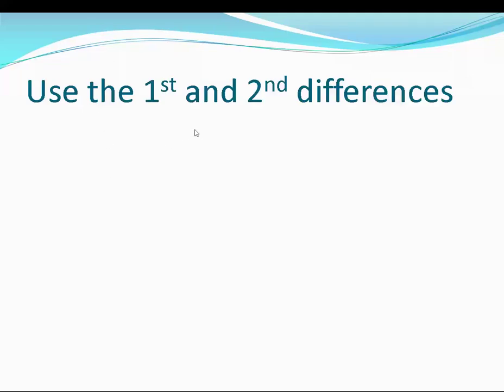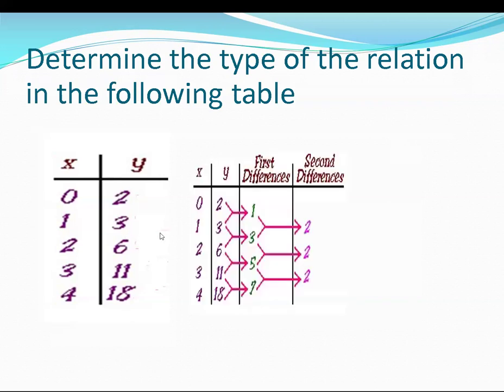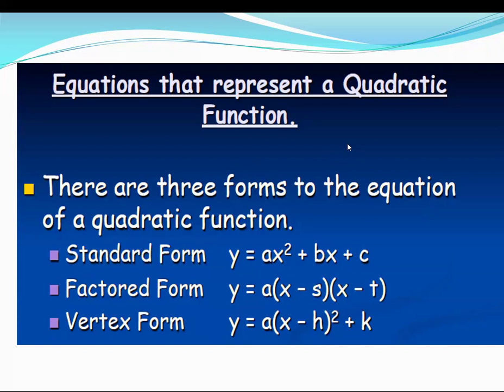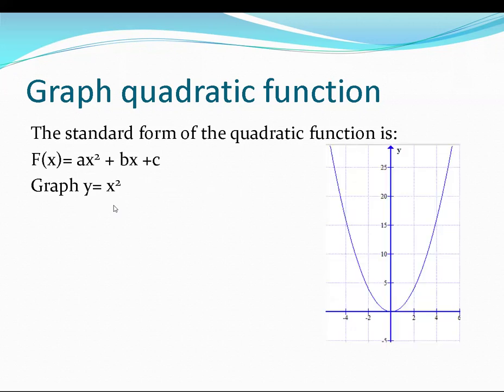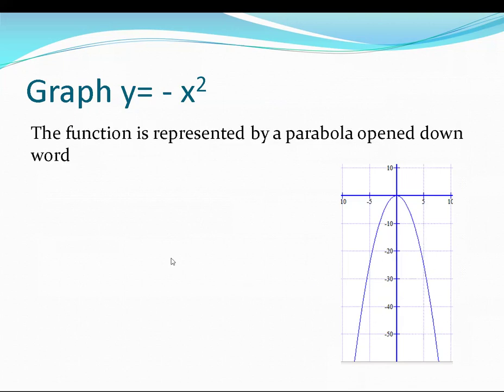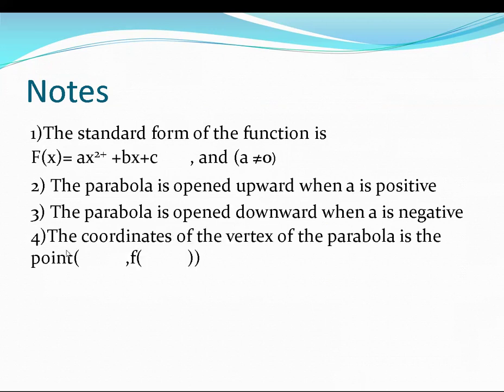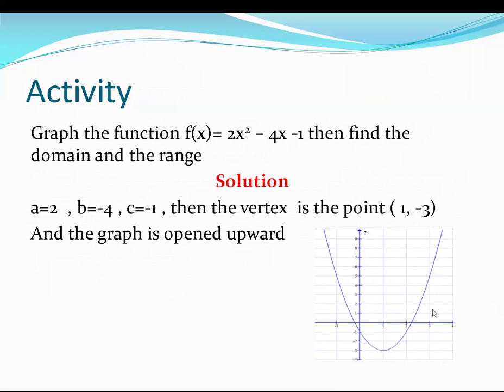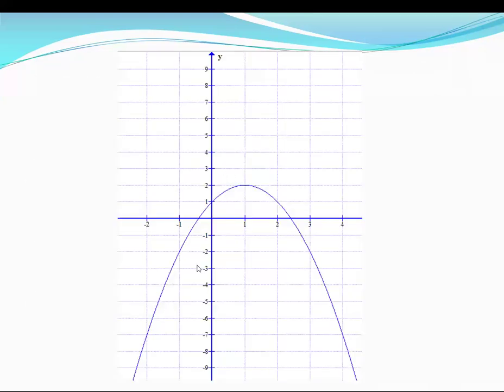Quadratic function Ihab Ismail